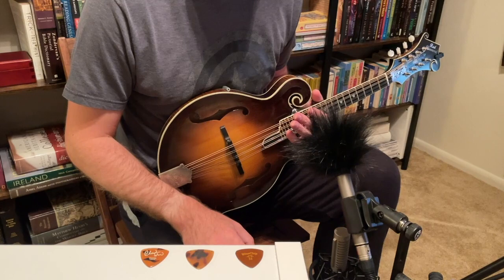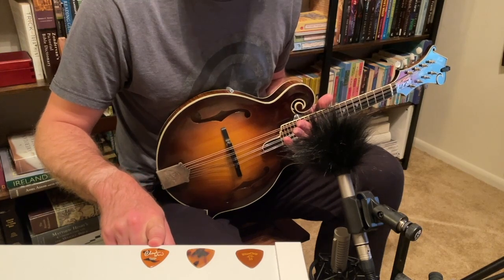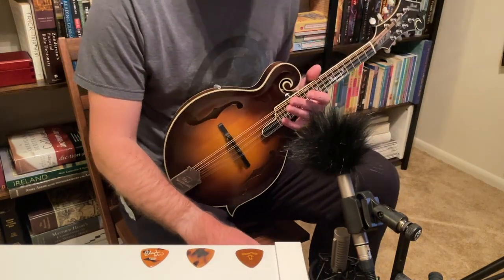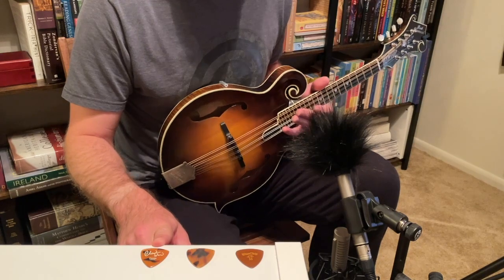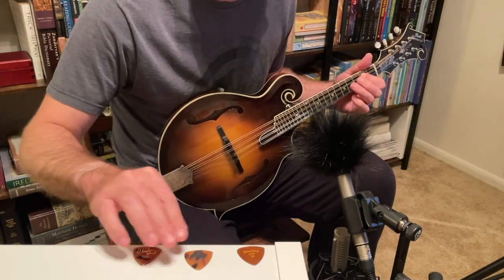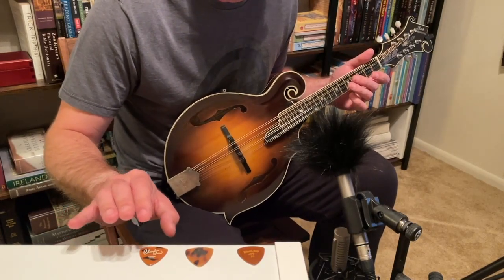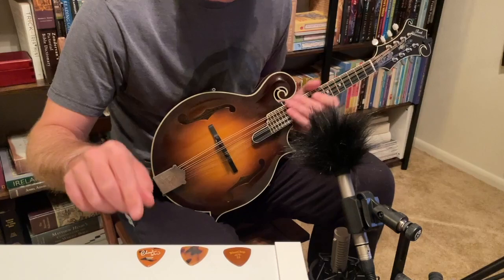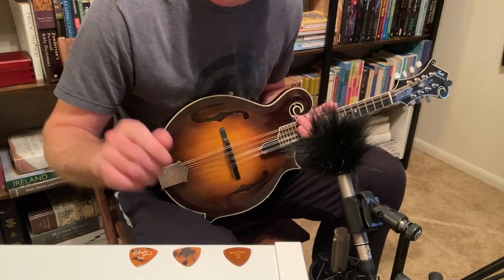Mandolin Pick (mini)Test: New v. Old Casein Differences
I pulled out a brand new copy of a pick I've been using a lot over the last year... and the differences were significant!